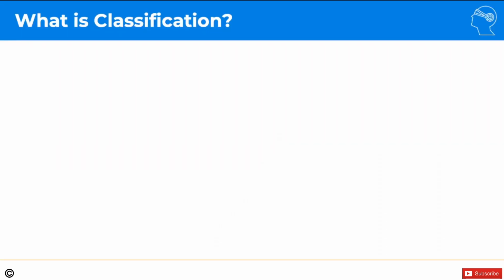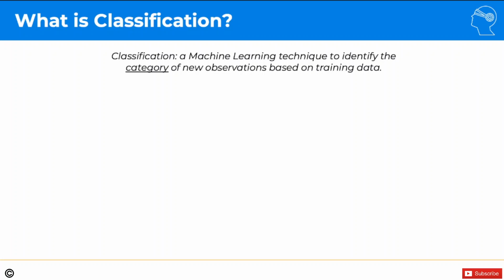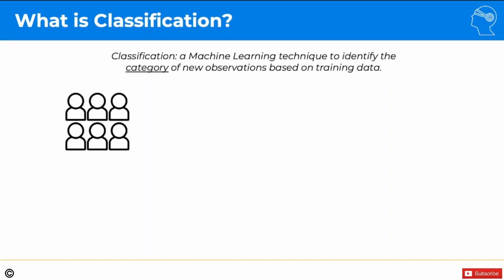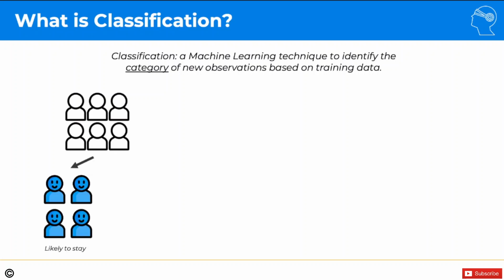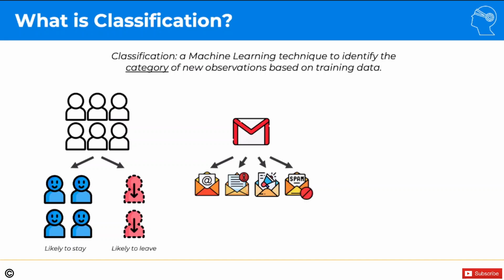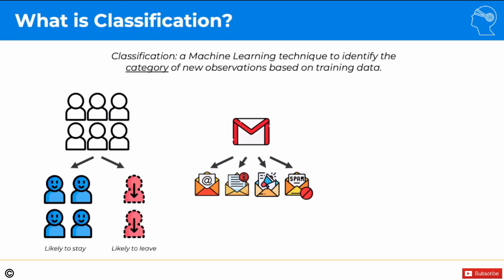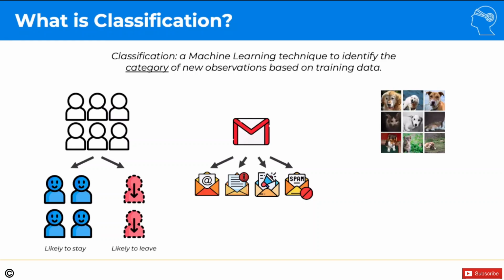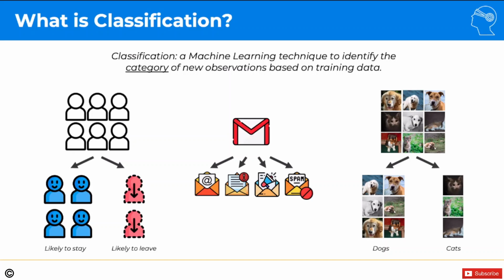Learn Machine Learning | What is Classification ? Understanding Classification and Its Applications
Examples of Classification use-cases: Churn Modelling in Business, Email Spam detection, Image classification